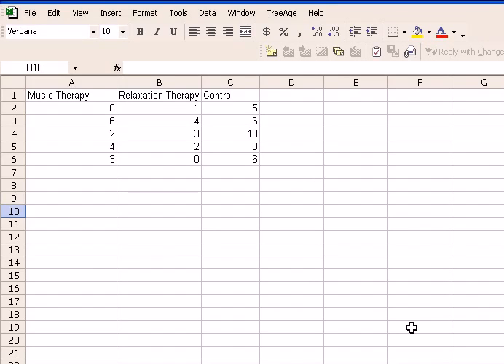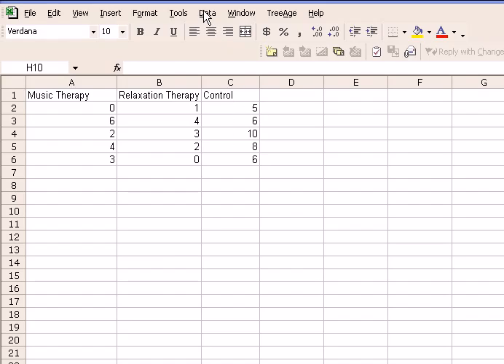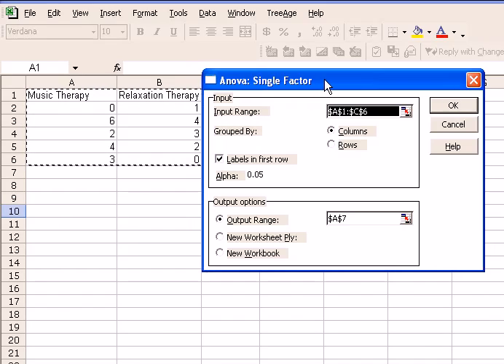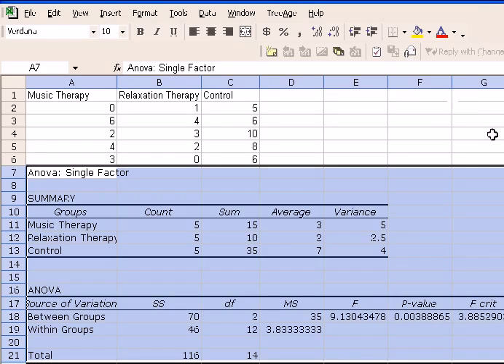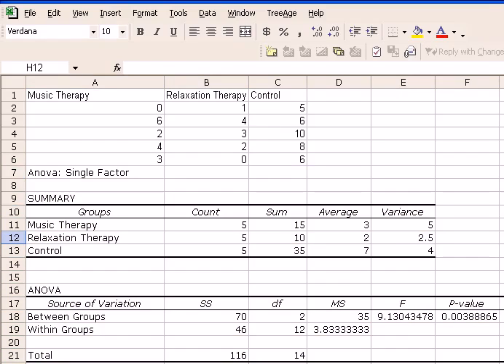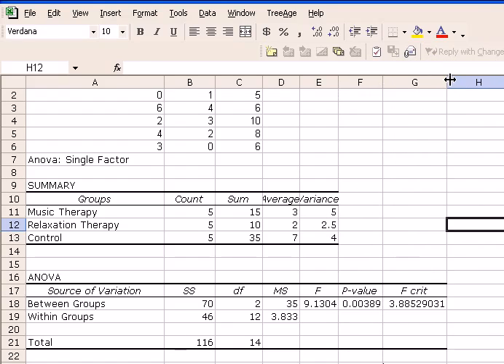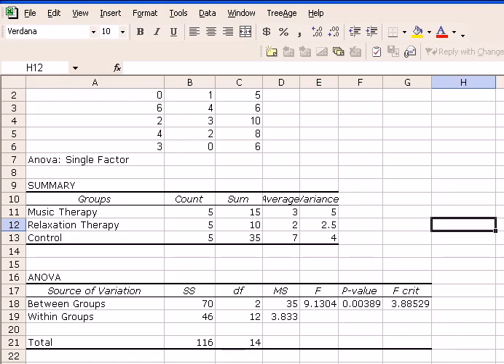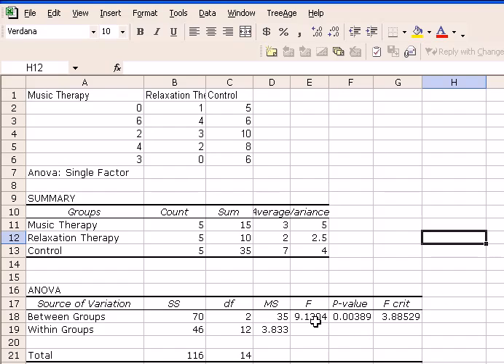F test with a one-way ANOVA - 2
This is for compilation of my educational materials only.